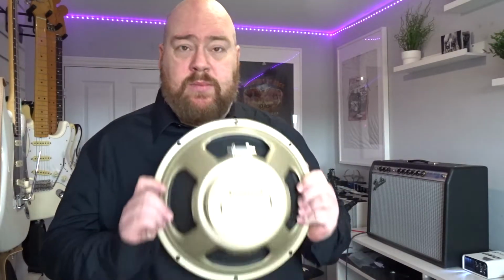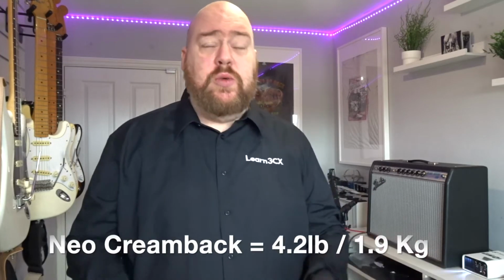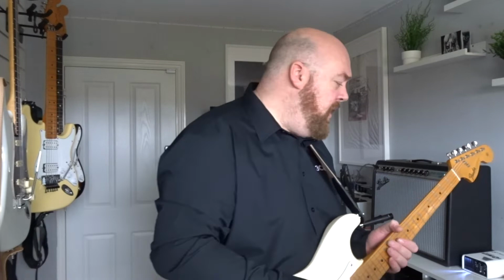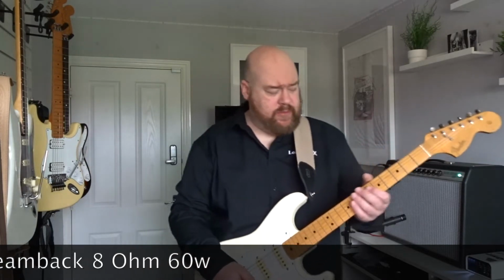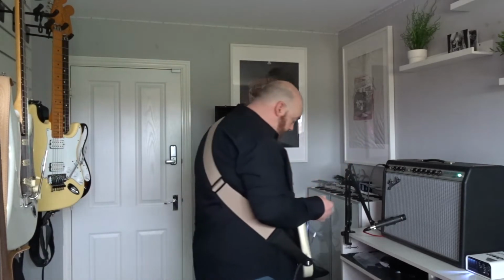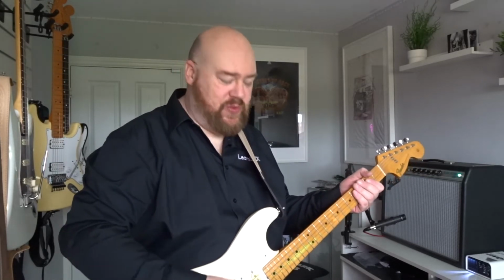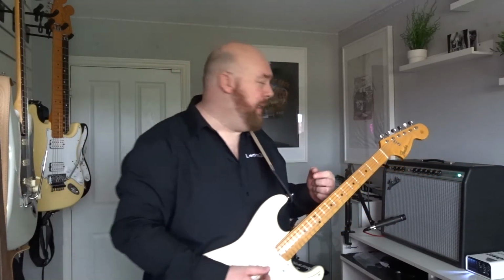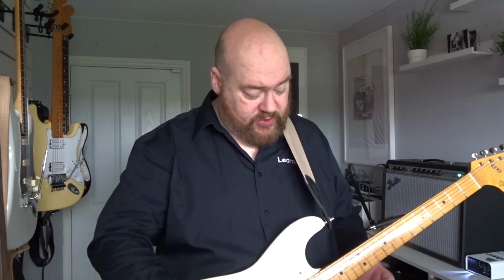Celestion NEO Creamback Vs Celestion V-Type in a Fender '68 Custom Deluxe Reverb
When I got this Fender '68 Custom Deluxe Reverb I wasn't quite blown away with the speaker. I found it a bit flubby in the bottom end and fizzy in the top.

So I upgraded to a new Celestion Neo Creamback and shaved a bit of weight off my amp in the process.

And here's my reaction.

Demo of stock V-Type Speaker 3:55
Demo of NEO Creamback 6:15

I'm extremely pleased with the results.